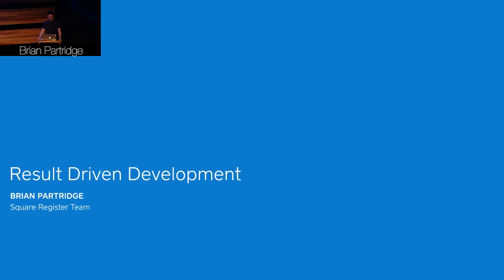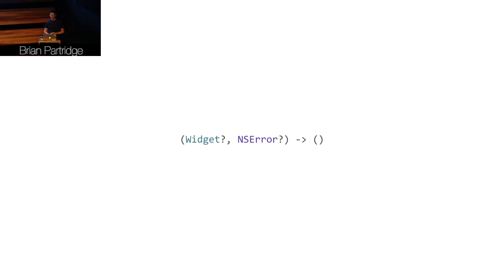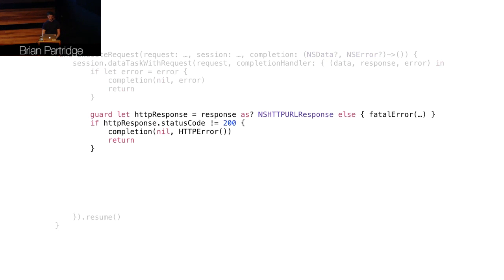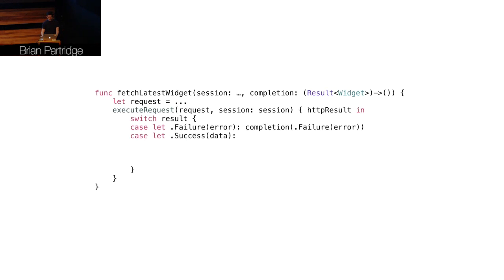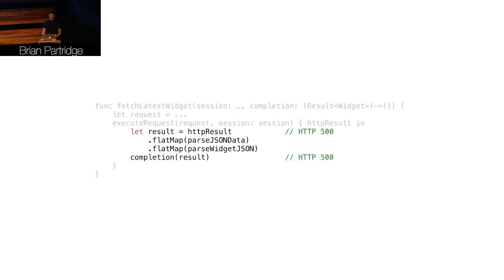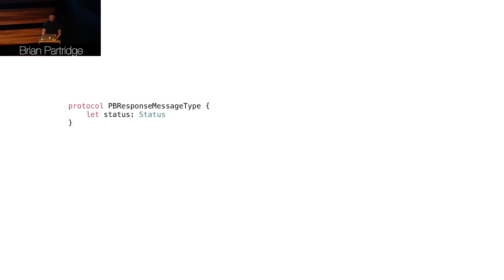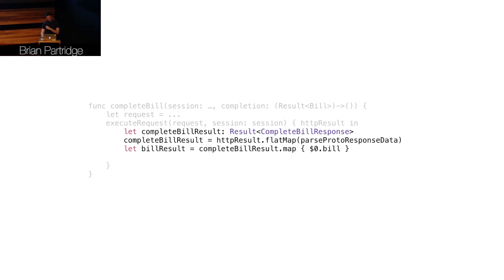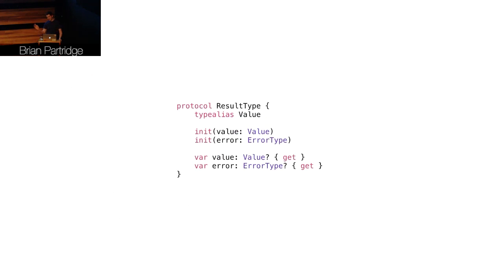Brian Partridge - Result Driven Development